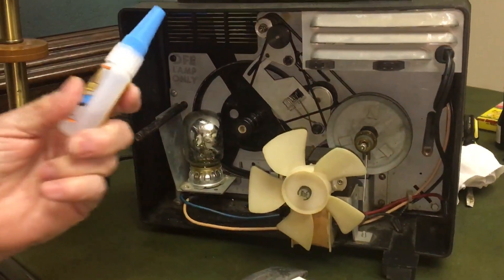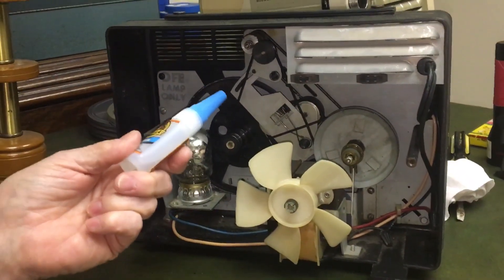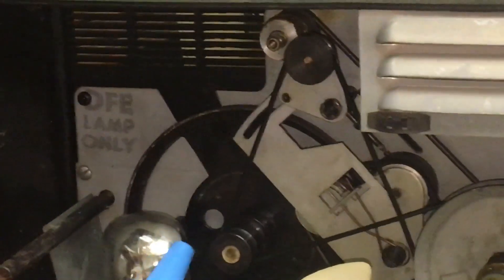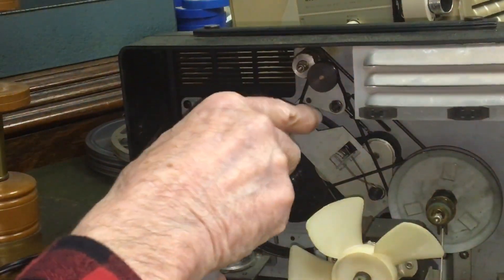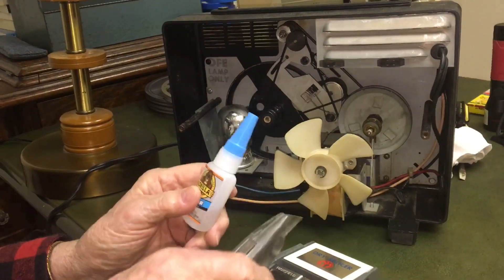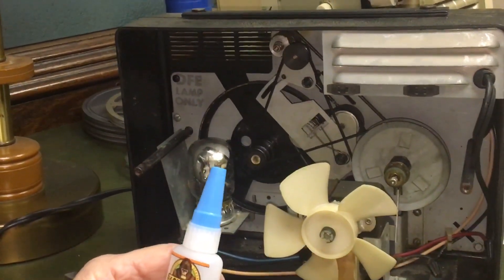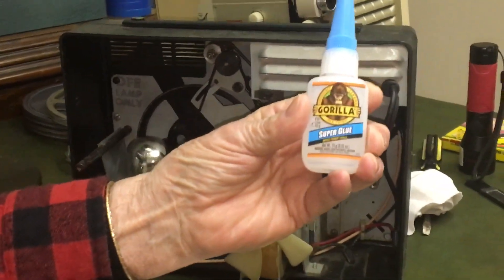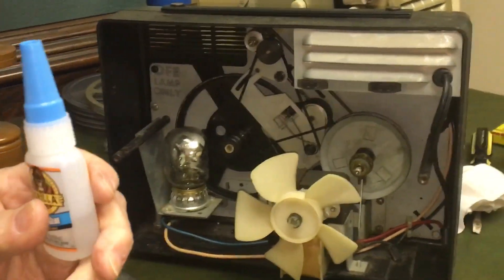8 mm projector rubber belt repair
This is a Keystone 560 8mm & super 8 movie projector, from the 1970’s. Superglue was used on the ends, after they were cut & waited 2 hours to adhere.